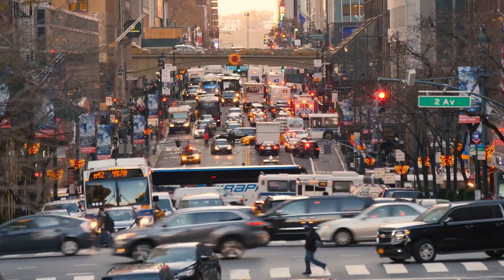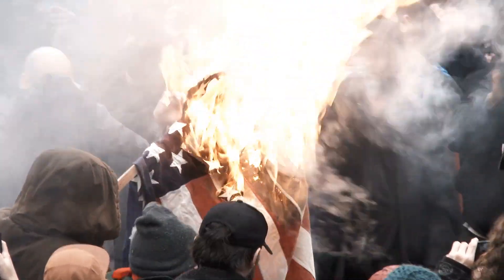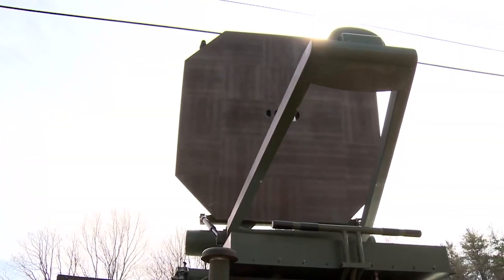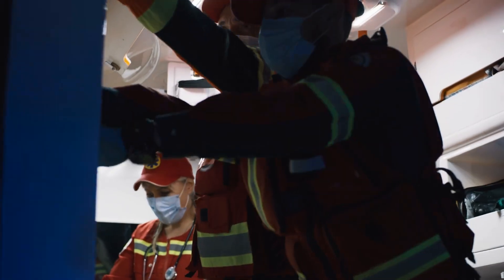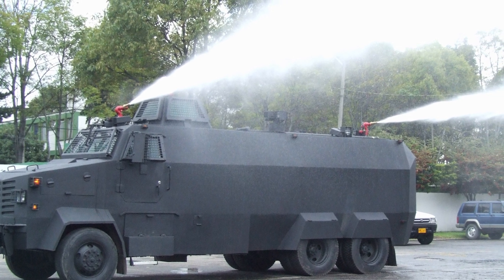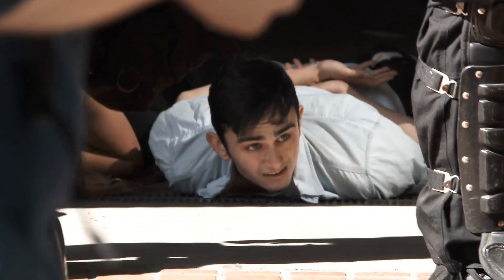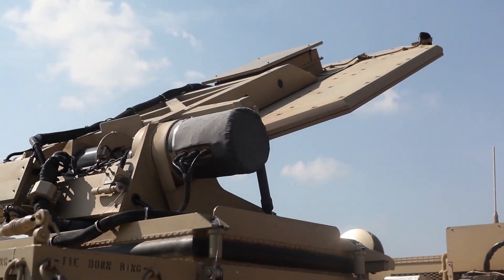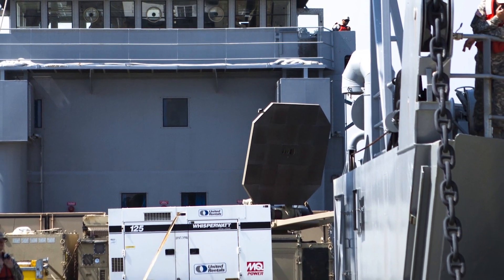US Energy Beam Weapon - Active Denial System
One of the significant factors that have contributed to securing American interests around the globe is the US policy of keeping military bases in foreign territories. With no other nation in the world having as many military posts worldwide, the US has been able to deploy its mighty military in ways no other country has been able to.

But the policy has come at a price. US military bases in other countries have caused more than their fair share of tensions and political controversies, and the US has been forced to develop innovative ways to protect them without increasing diplomatic tensions.

Enter the Active Denial System, a groundbreaking non-lethal directed-energy weapon created by the US military for area denial, perimeter security, and crowd control as safely and effectively as possible.

As a hostile crowd enters the perimeter of the US military, the mobile Active Denial System can engage large groups of intruders by emitting a beam of concentrated energy that immediately causes significant discomfort.

Despite many considering it a technological marvel, controversy has surrounded the weapon, with an unfortunate incident in 2007 putting the entire project at risk…

NW9MXHEIJYREMCHV